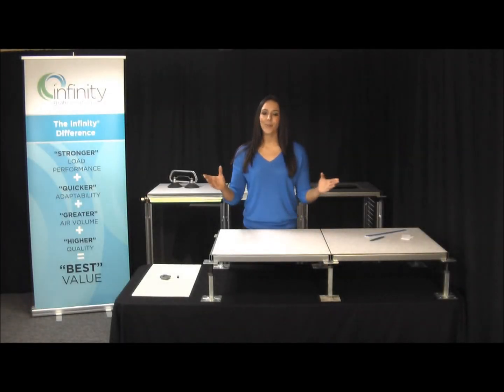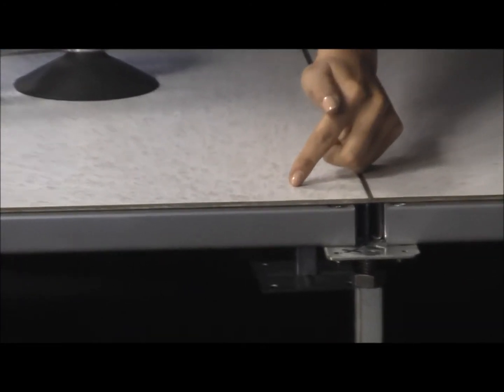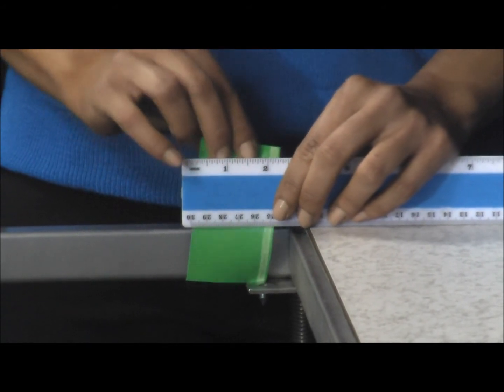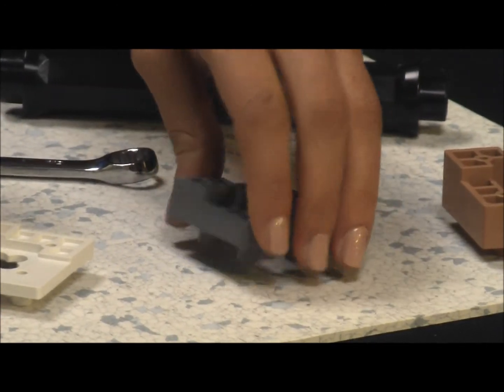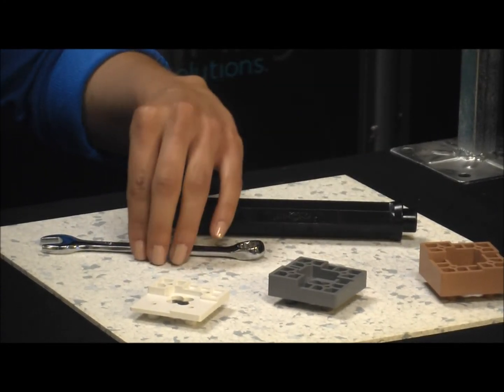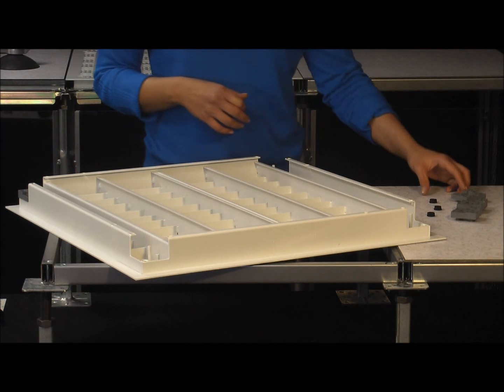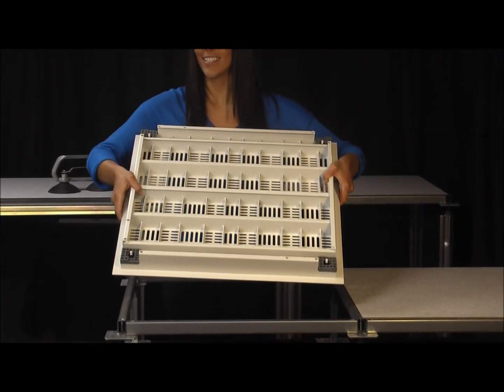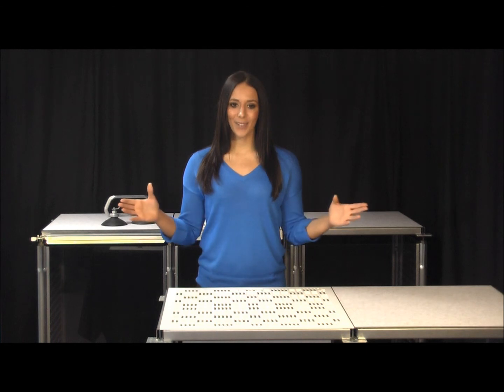Infinity Workshop (2) How to select and install QUICK CORNERS (for STEEL raised floor system)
Infinity AIR GRATE (COOLING SOLUTION) for high density data centers- Workshop (2) How to select and install QUICK CORNERS to fit into a STEEL raised floor system